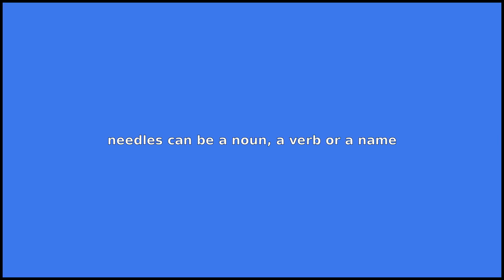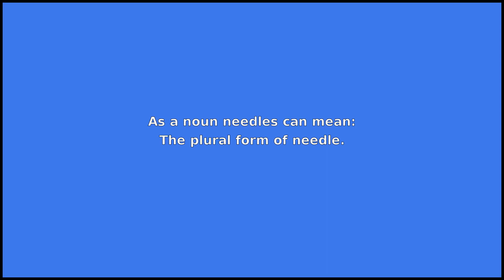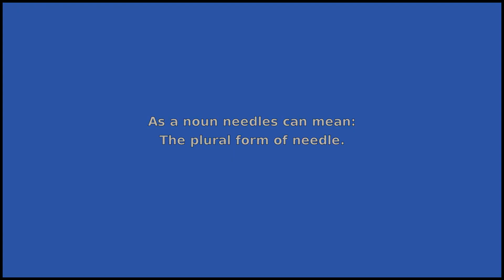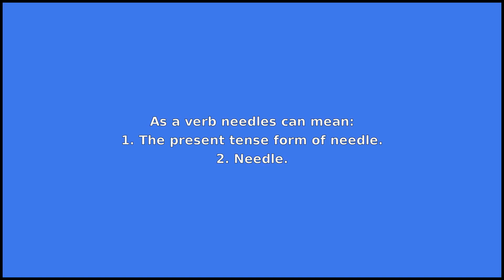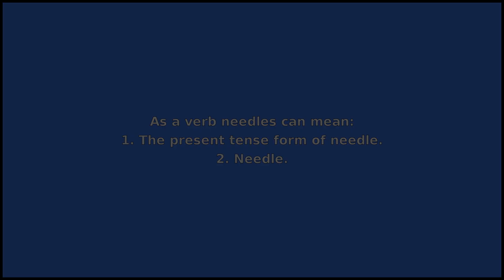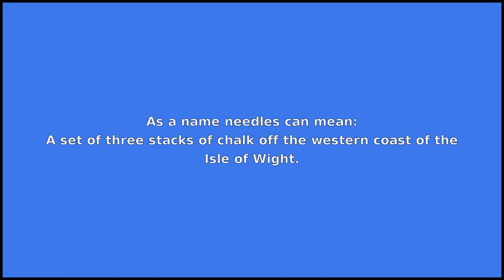NEEDLES - Meaning and Pronunciation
How to pronounce needles?

This video provides examples of American English pronunciations of needles by male and female speakers.
In addition, it explains the meaning of needles through a dictionary definition and several visual examples.

IPA Transcription of needles is /nˈidəlz/.

Definition of needles according to Wiktionary:
needles can be a noun, a verb or a name

As a noun needles can mean:
The plural form of needle.
As a verb needles can mean:
1. The present tense form of needle.
2. Needle.

As a name needles can mean:
A set of three stacks of chalk off the western coast of the Isle of Wight.

If you'd like to test your pronunciation of needles, check out Accent Hero's real-time pronunciation feedback tool: